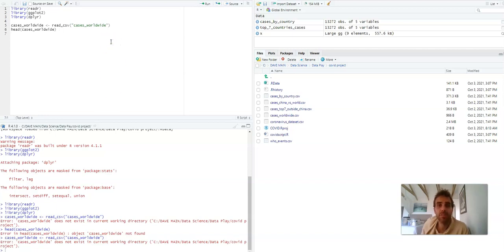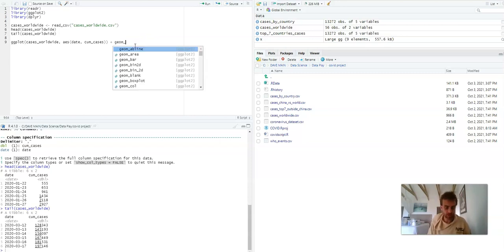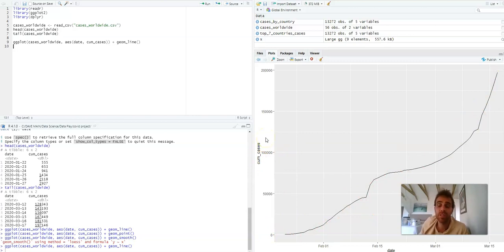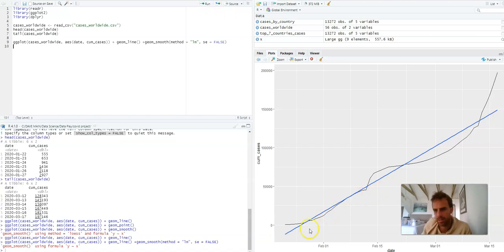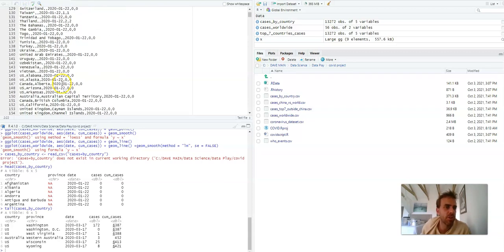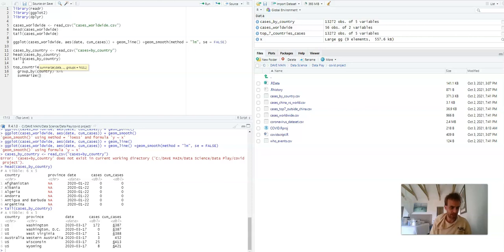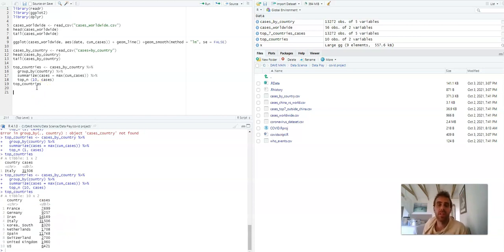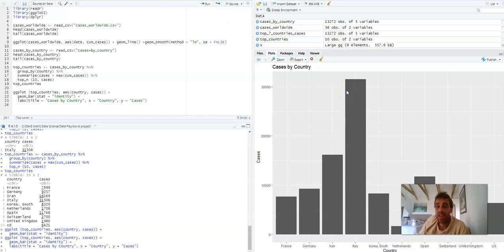Looking at COVID data from Jan-March 2020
Click "Show More" To See Code.

*Note YouTube does not allow assignment operators, therefore I have used an equal sign below. Please replace with assignment operator in your code.

library(readr)
library(ggplot2)
library(dplyr)

cases_worldwide = read_csv("cases_worldwide.csv")
head(cases_worldwide)
tail(cases_worldwide)

ggplot(cases_worldwide, aes(date, cum_cases)) + geom_line() +geom_smooth(method = "lm", se = FALSE)

cases_by_country = read_csv("cases+by_country")
head(cases_by_country)
tail(cases_by_country)

top_countries = cases_by_country %=%
  group_by(country) %=%
  summarize(cases = max(cum_cases)) %=%
  top_n (10, cases)
top_countries

ggplot (top_countries, aes(country, cases)) +
  geom_bar(stat = "identity") +
  labs(title = "Cases by Country", x = "Country", y = "Cases")